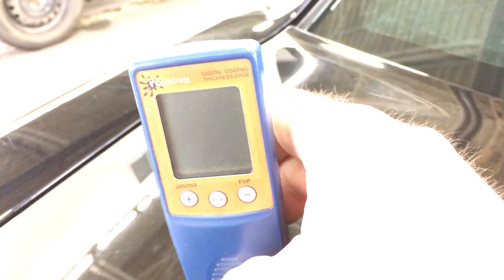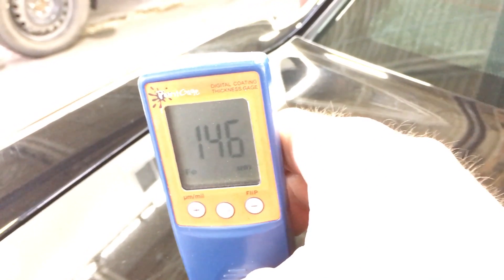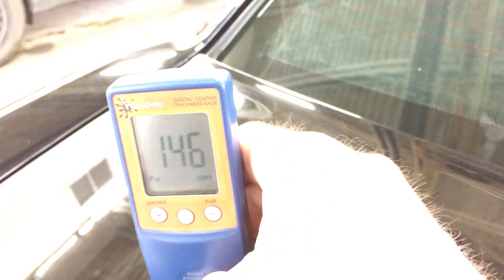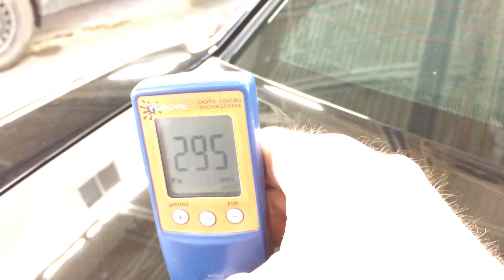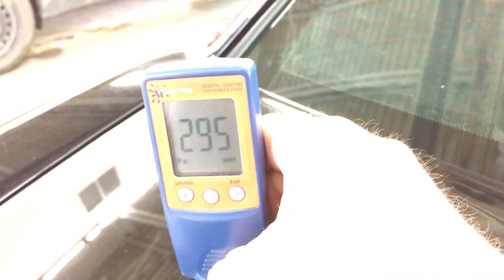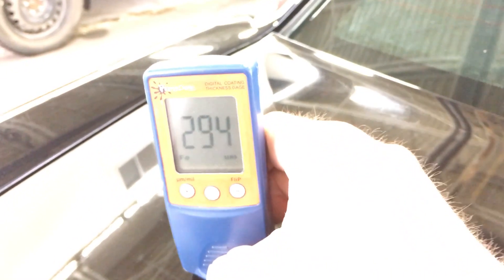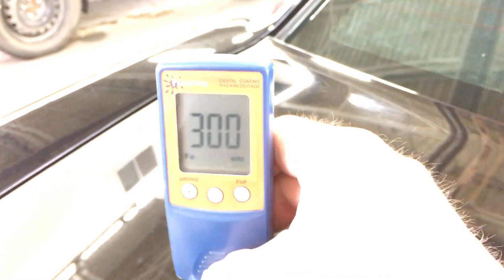The importance of paint diagnostics and Wipe on Clear Coats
The importance of knowing what to look for before polishing paint. The importance of having a Paint thickness gauge, and knowing how to spot wipe on clear coat .